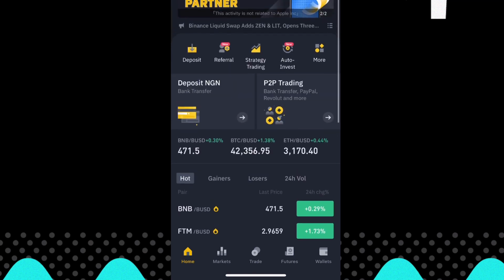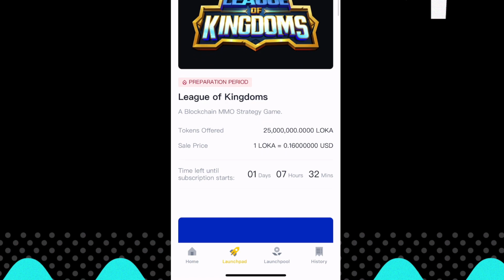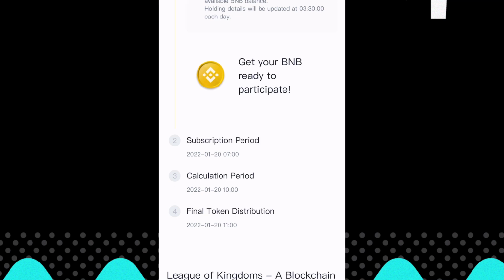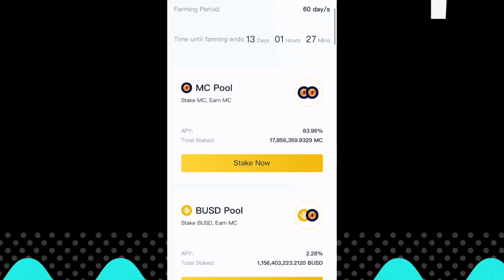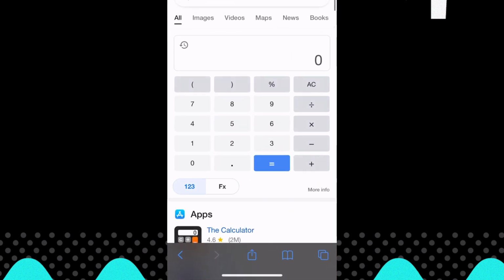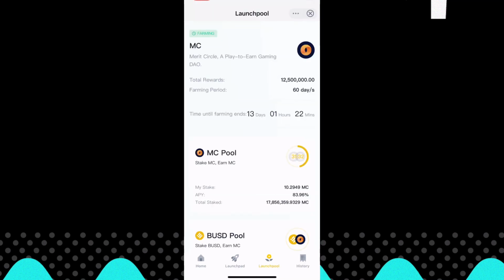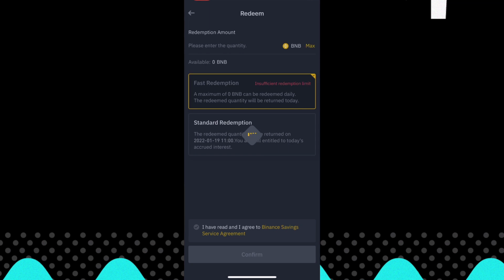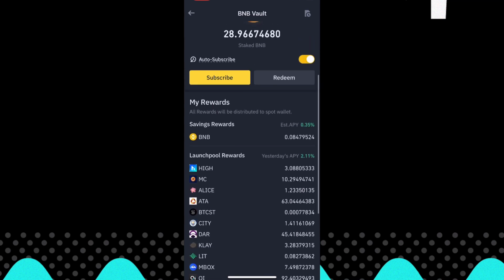How to use Binance Launchpool (Launchpad) Complete Step By Step Tutorial For Beginners 2022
💰Get 40% on Hotbit deposit any amount after creating an account

⚠️Beware of scammers in the comment I don’t send you my number without you requesting for it & don’t message anyone be careful!

Due to the huge crypto exchanges vulnerabilities each passing day, which has led to millions of people losing all their investments in seconds. It’s very much advisable to store your crypto on the best secured hardware wallet on discount now

✅How To Buy Crypto In Nigeria In 2022 | I Successfully Bought Crypto With This Easy Trick In Two Mins:

shiba inu coin prediction, shiba inu coin, shiba inu price prediction 2022, safemoon latest news